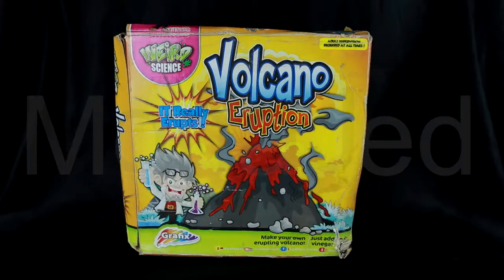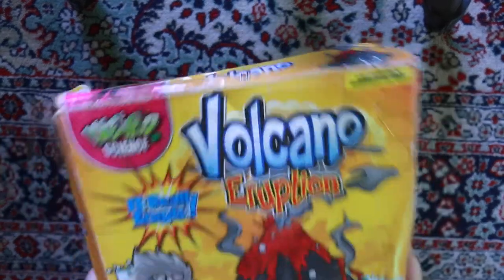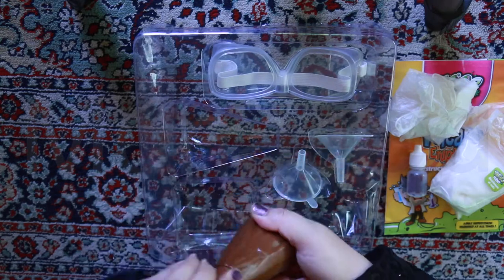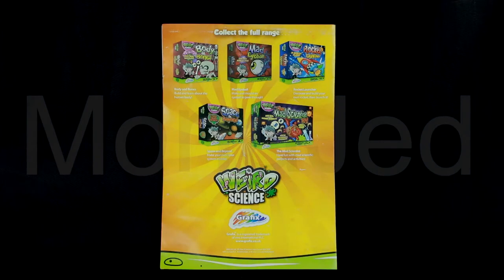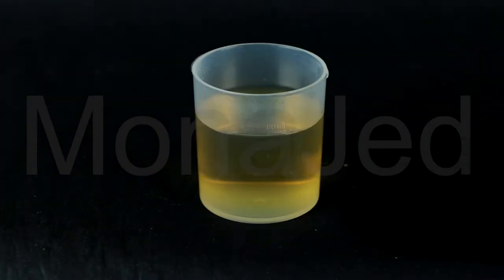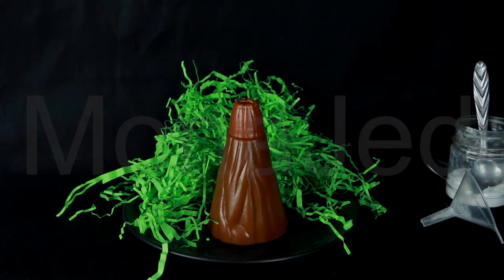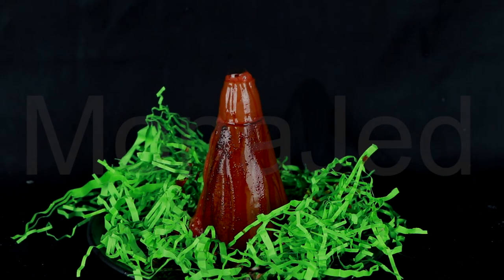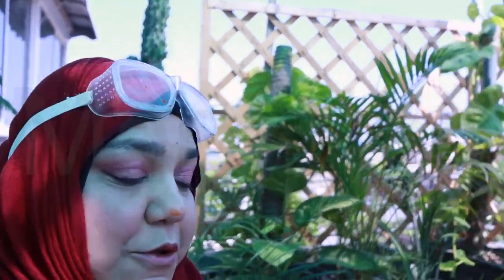Weird Science Volcano Eruption Science Experiment Kit Review and Demo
Intro (0:00)
Product Inspection (0:14)
Product unboxing (0:35)
Instruction Booklet Close-Up (1:17)
Product Assembly (1:51)
! WARNING ! (2:03)
Product Assembly + Demo (2:10)
The science behind it (2:55)
Aftermath of the eruption (3:44)
Ending (3:57)